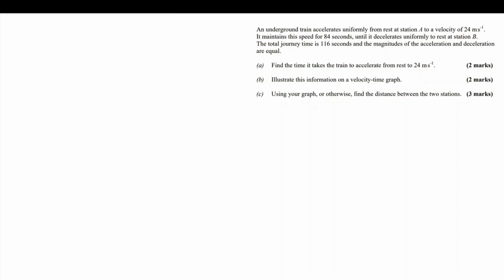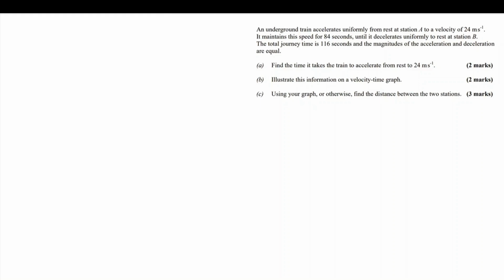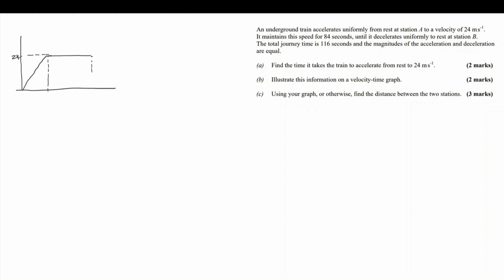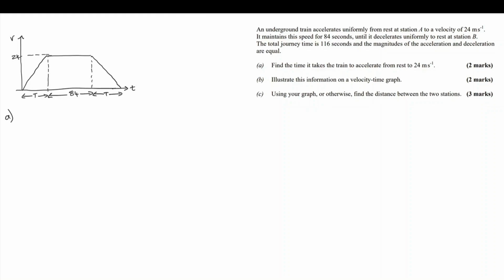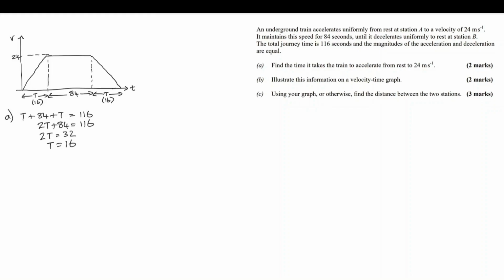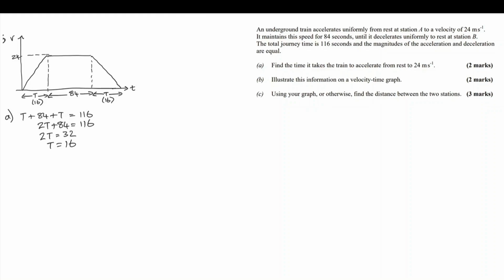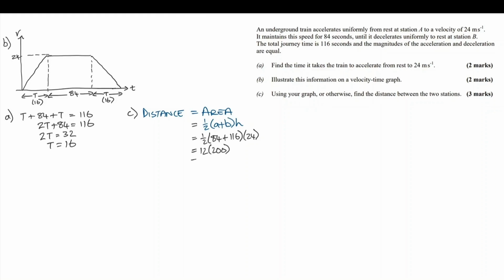12RG H Mix Q2 - Velocity Time Graphs